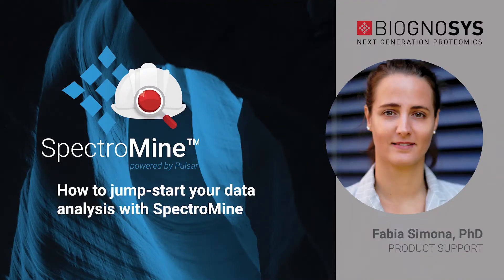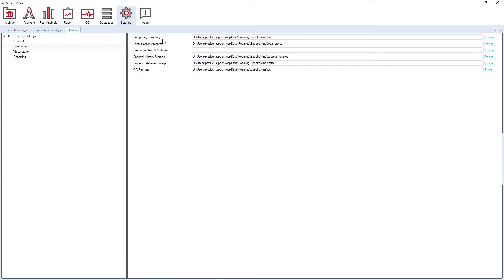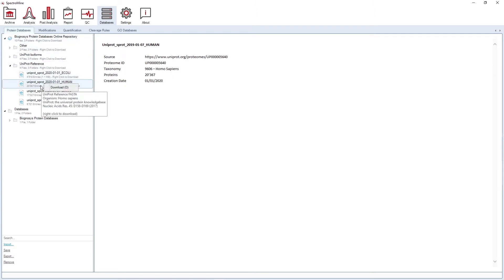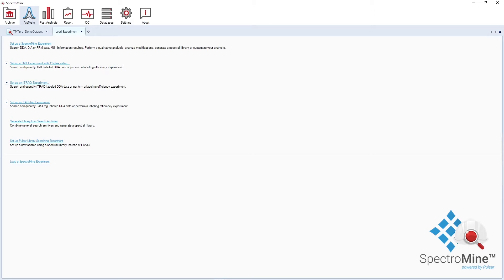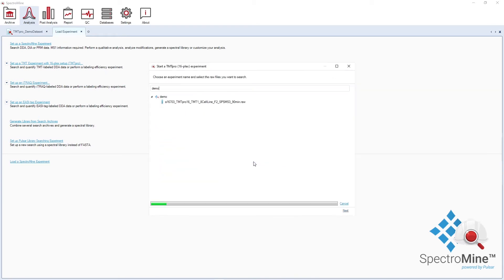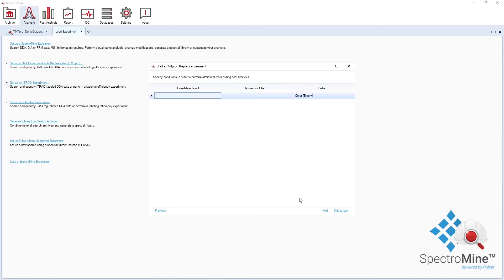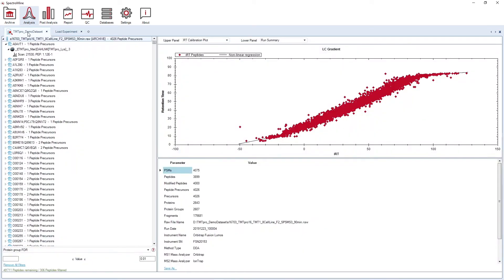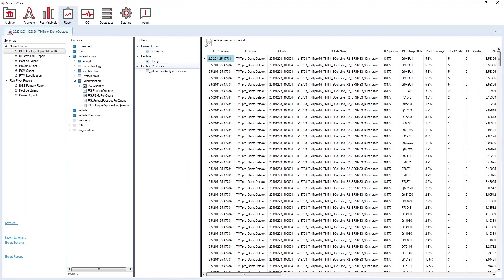SpectroMine Tutorial - How to jump-start your data analysis